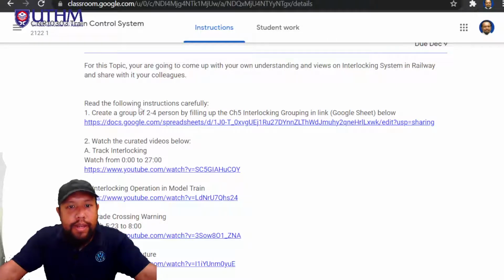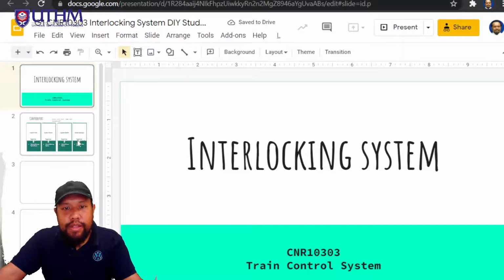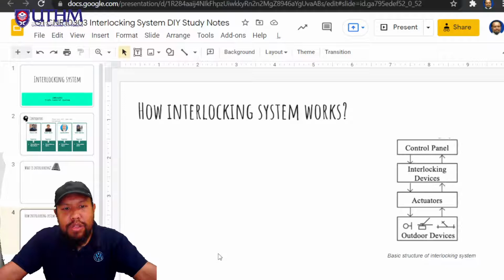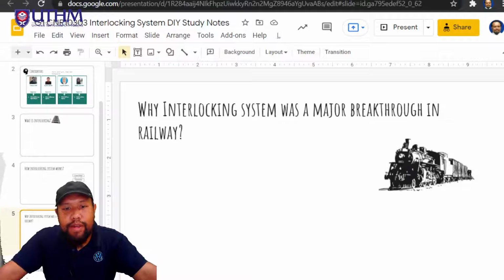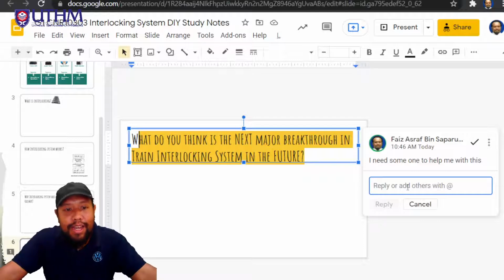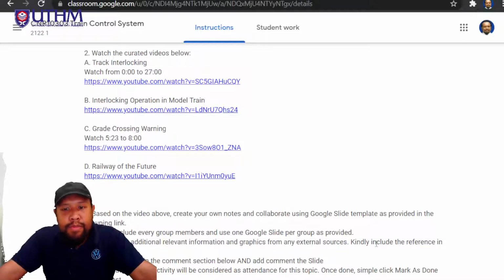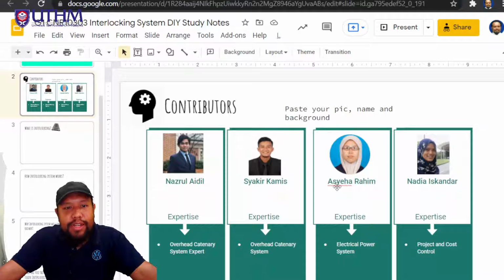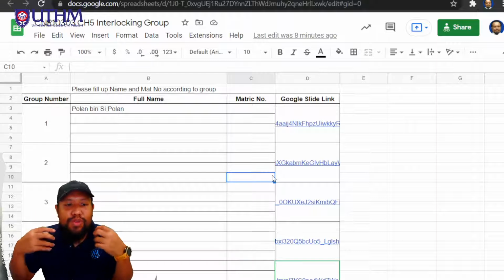CNR10303 Train Control System Ch 5 Interlocking Activity